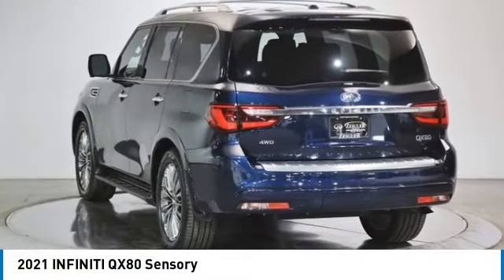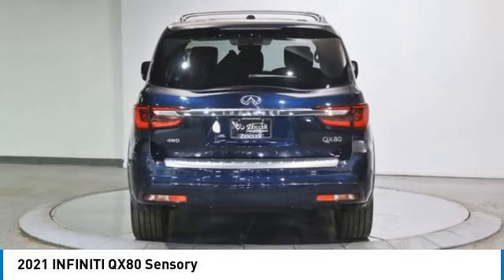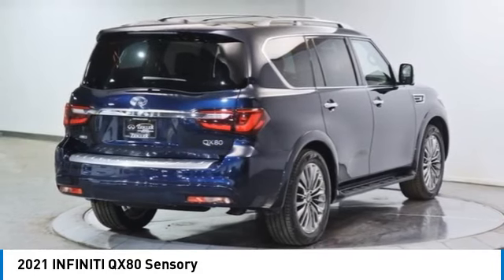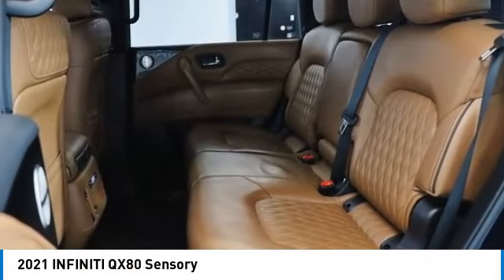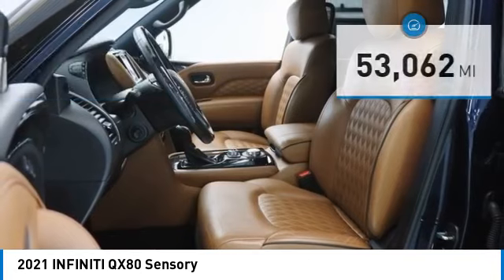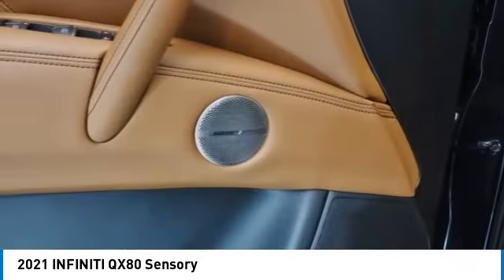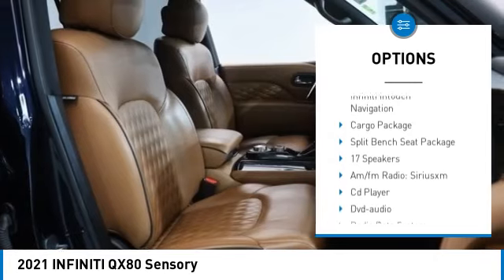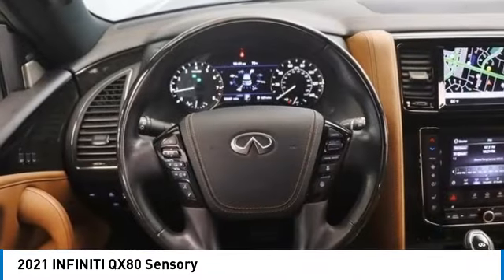2021 INFINITI QX80 PS3671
2021 INFINITI QX80 Sensory

2021 QX80 INFINITI Sensory Hermosa Blue Orig MSRP, 86340, 17 Speakers, Apple CarPlay/Android Auto, Fully automatic headlights, Heated door mirrors, Heated front seats, Navigation system: INFINITI InTouch Navigation, Power Liftgate, Power moonroof, Radiant Illuminated Kick Plates, Radio: Bose Performance Audio System w/17 Speakers, Split Bench Seat Package, Turn signal indicator mirrors, Welcome Lighting, Wheels: 22 x 8.0 Forged Aluminum-Alloy.brbrbrOur Family, serving your Family the ultimate automotive experience. You can also reach INFINITI of Hoffman Estates any time by filling out our contact form or calling us. The entire staff at INFINITI of Hoffman Estates looks forward to serving you! Online price does not include sales tax, title, doc, or registration. We do not have any hidden fees or charges. Any after sale products are optional. We offer shipping to all 50 states. We will even ship your trade back to us. Because of the high demand for used car inventory please call for availability. The vehicle may show on the website and not be in stock . The value of used vehicles varies with mileage, usage and condition. Book values should be considered estimates only.